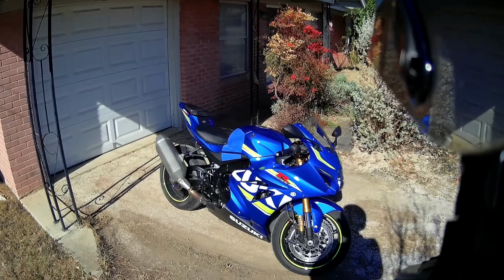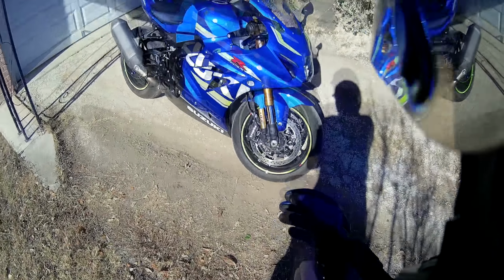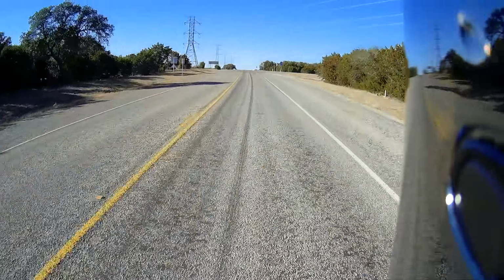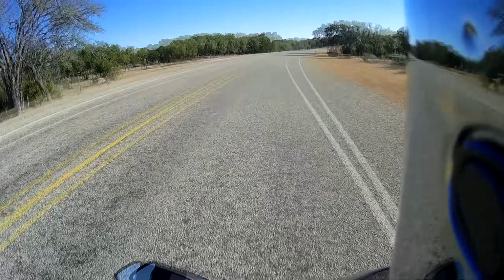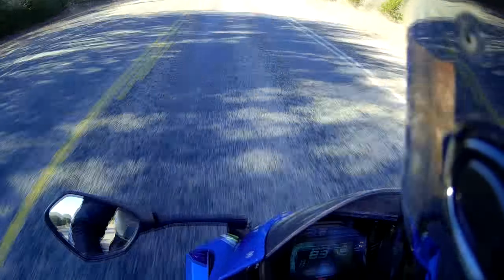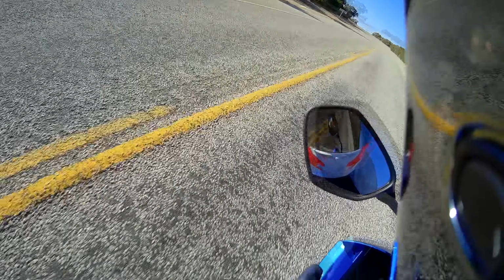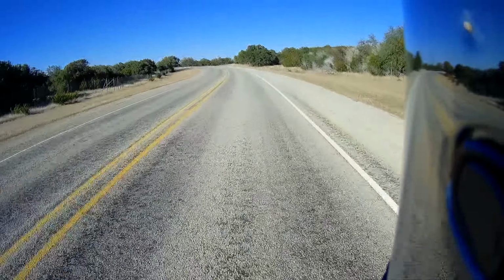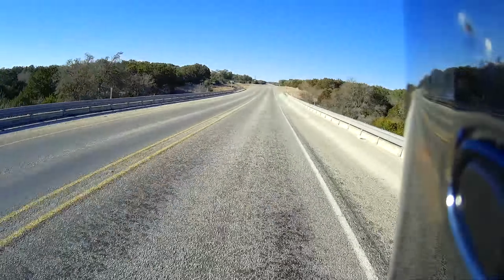Clutch Up Wheelies - Episode 1